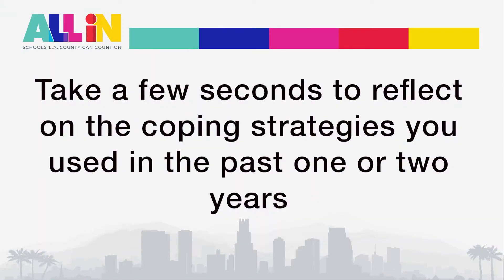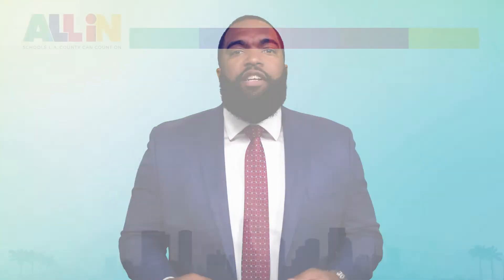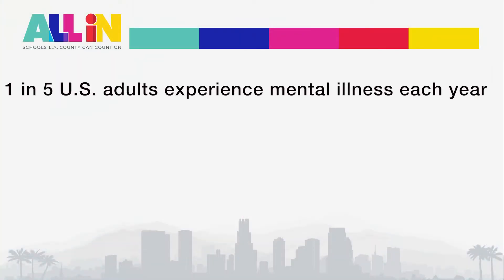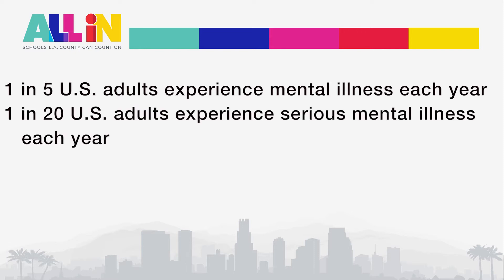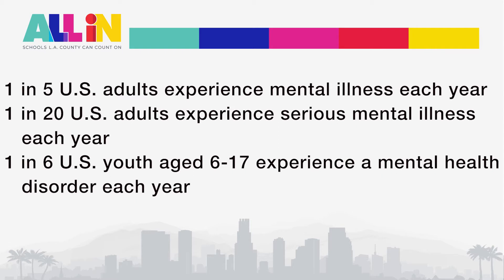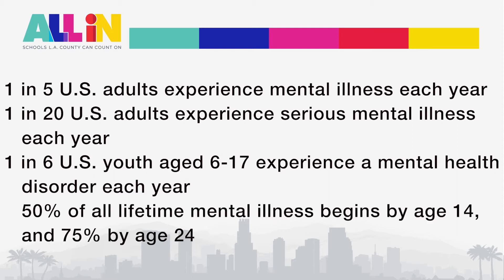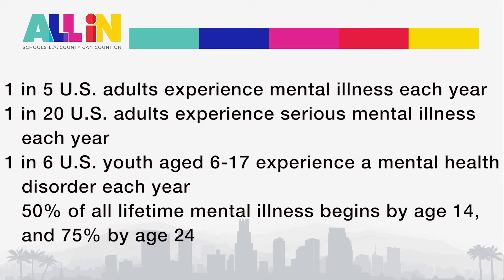How To Develop Positive Mental Health In Yourself And Students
Brandon Frame | SEL and Mental Health:  Using Social-Emotional Skills to Deepen Resilience

The definition of resilience is “the capacity to recover quickly from difficulties; toughness.”  This module will identify the connections between mental health, resilience and social-emotional development.  You will learn to organize practical classroom strategies around the SEL Framework and rationale, keeping in mind that reflection and coping skills are crucial for educators and students alike.  When social-emotional learning is partnered with positive mental health then our students thrive! You will learn proactive measures in the following three areas:  (1) mental health & wellness (2) social skills & relationships and (3) student achievement. You will ask yourself the essential question:  What does SEL look like in my school community?  Brandon Frame will review the necessary components of healthy coping strategies for students like developing routines, making connections with students, mental wellness and resilience!

• How to create safe learning environments
• Social-emotional learning (SEL)
• Three tips for connecting with students

LACOE is the nation's largest regional education agency. LACOE supports and protects the education and well-being of LA County's nearly two million children through an equity lens.